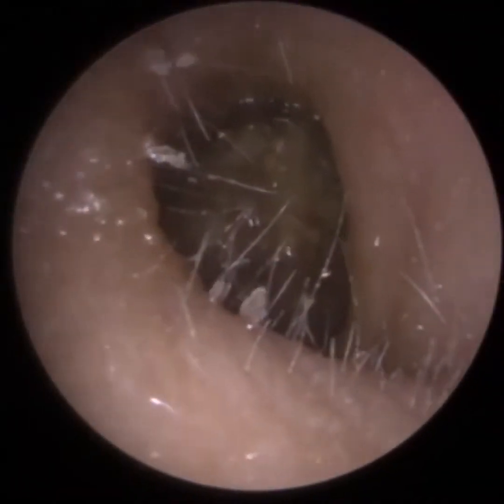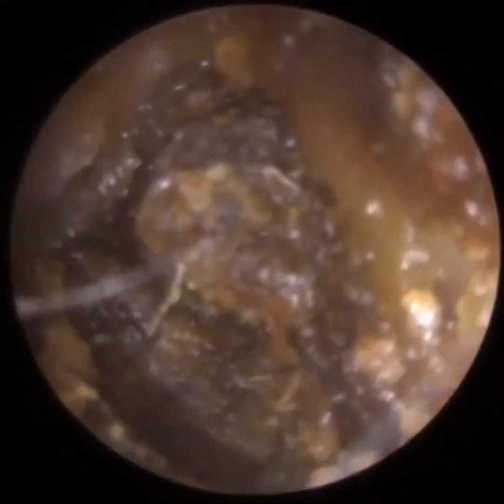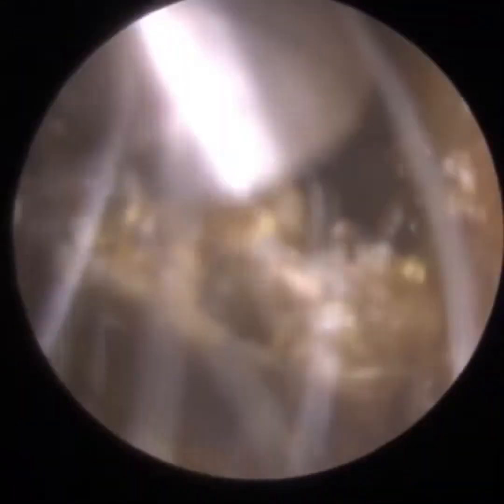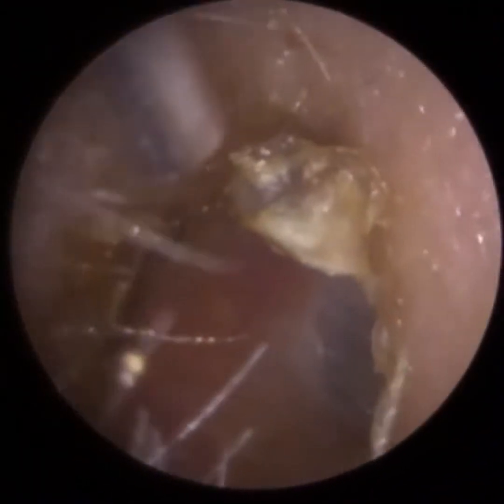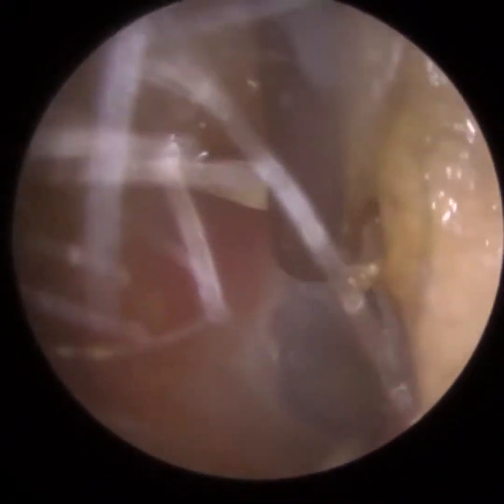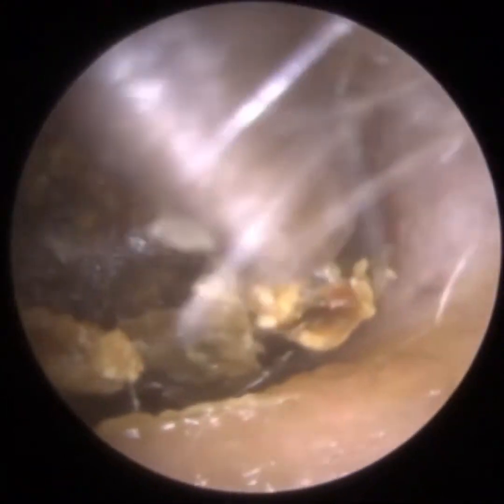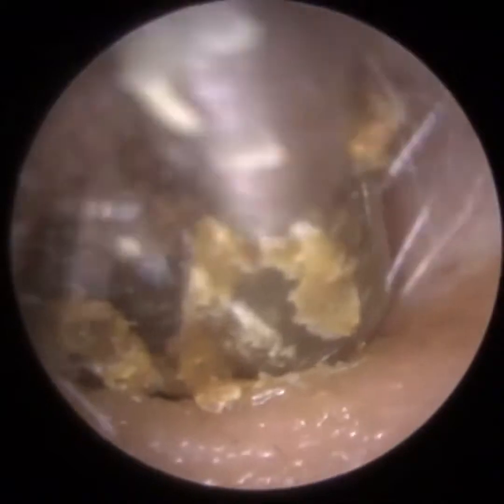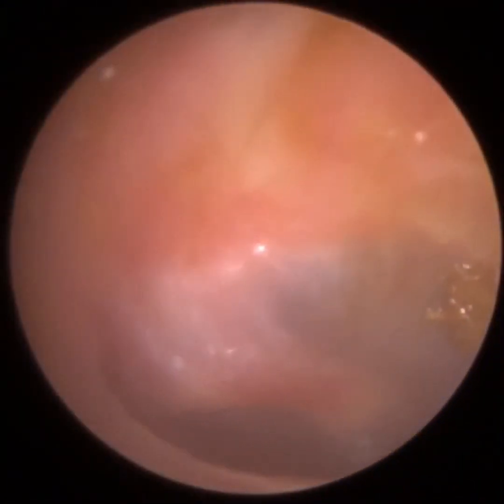793 - 죽은 피부 플러그 및 껍질 외이도염 귀지 제거